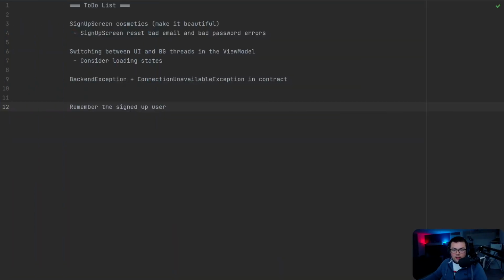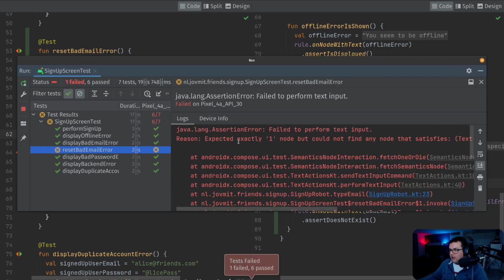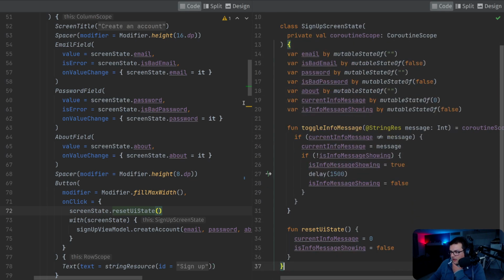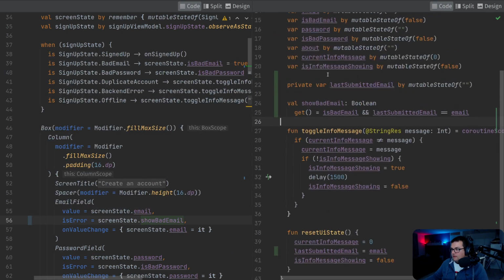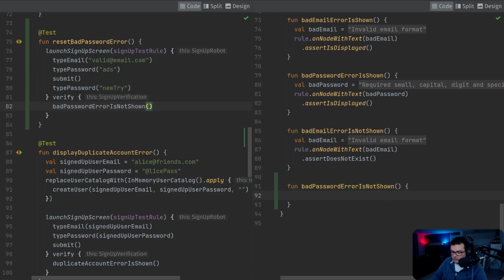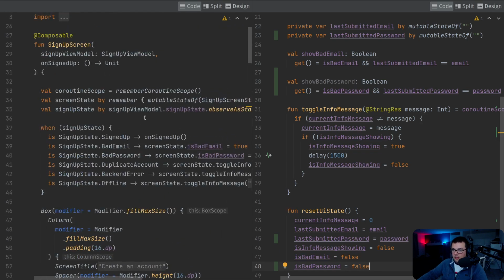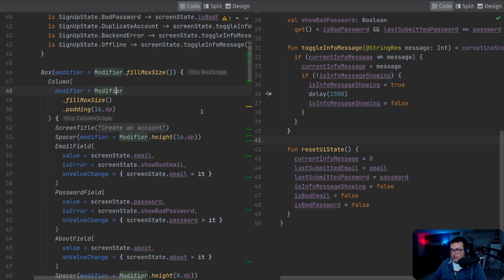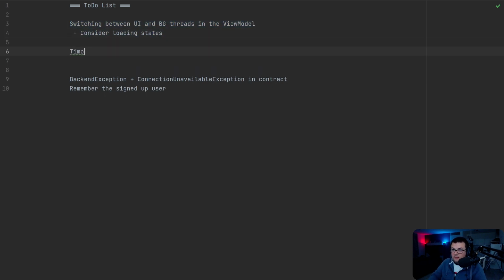Friends App Android Client Ep13 - TDD on Android Screencast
In this episode, we work on resetting the bad email and bad password error state from the corresponding composable upon its value gets changed (i.e the user continues to type).

Timeline:

00:00 Welcome
00:30 The goal of the episode
00:40 Demonstration of the problem
01:40 Failing UI test for resetting bad email
07:42 Resetting the error on the email field
15:09 Failing UI test for resetting the bad password
19:10 Resetting the error on the password field
26:00 Intro to the next episode
28:27 Wrap up